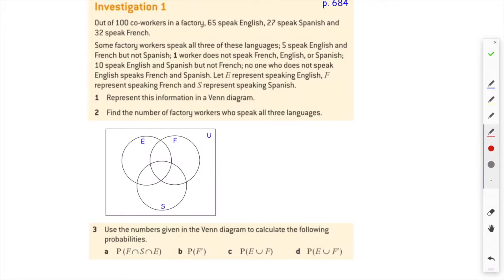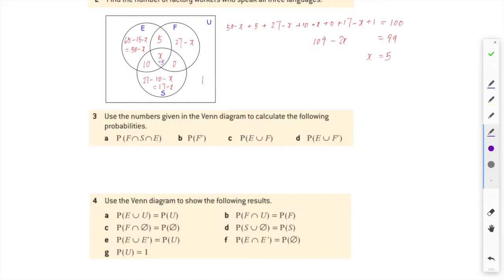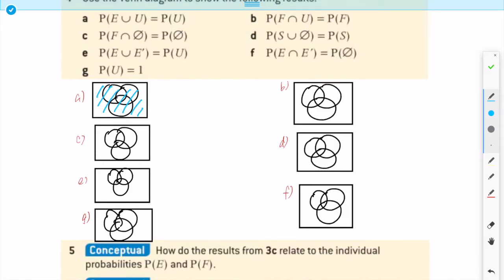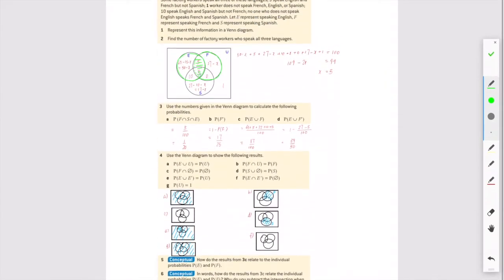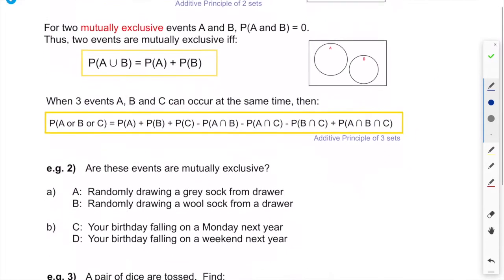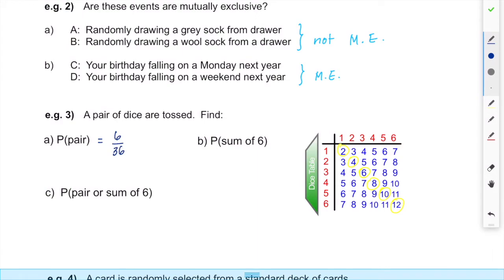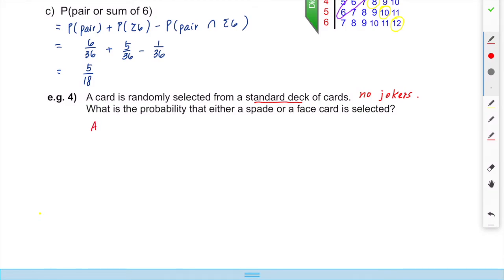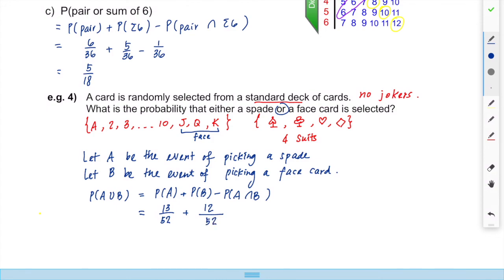IB MAA HL Lesson 90 Part 2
Probability of OR events